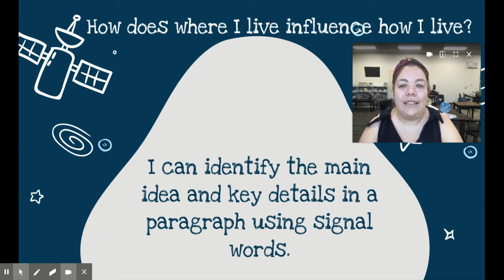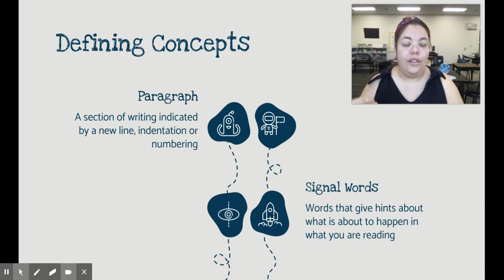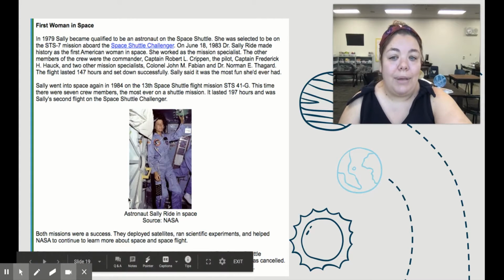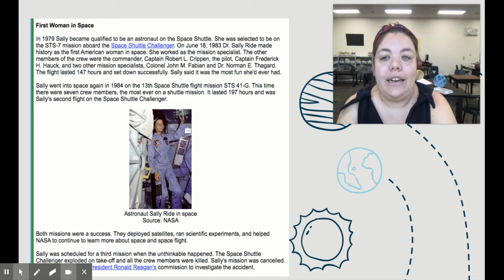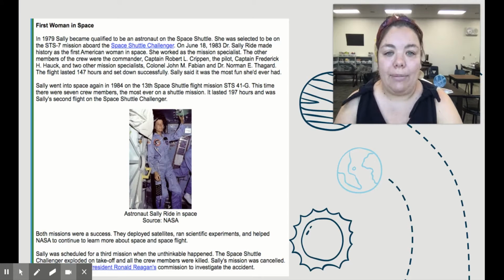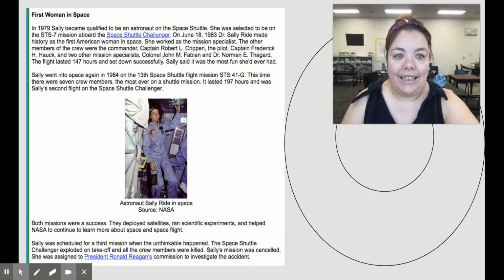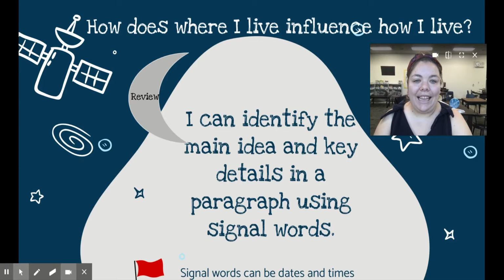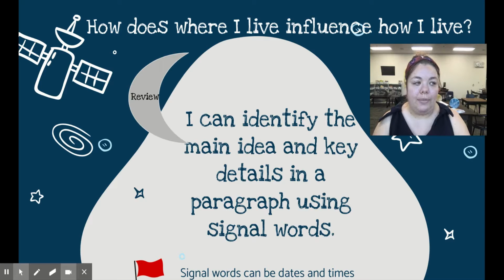Main Idea and Key Details Day 3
I can use signal words to identify the Main Idea and Key Details (Space, Sally Ride)